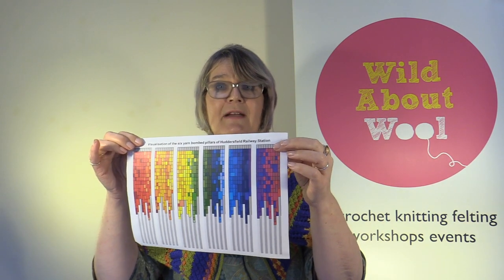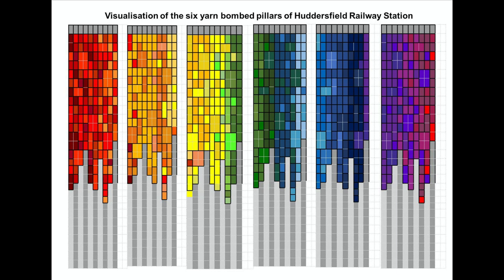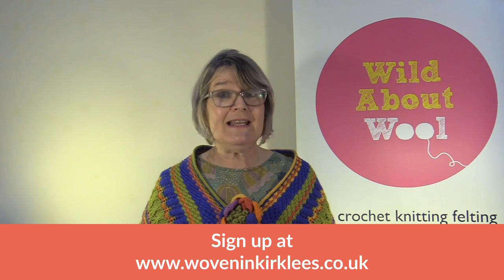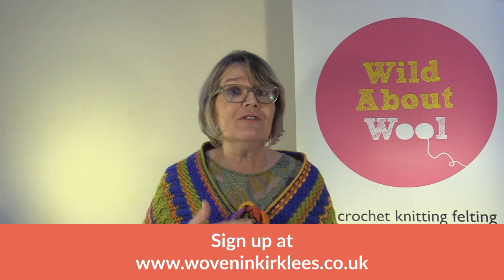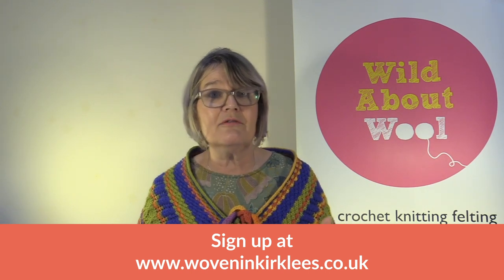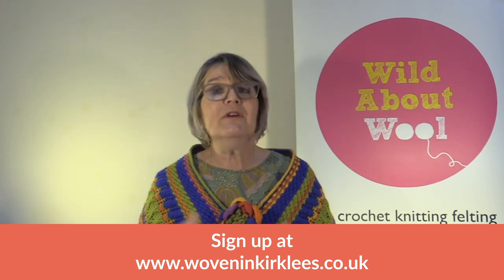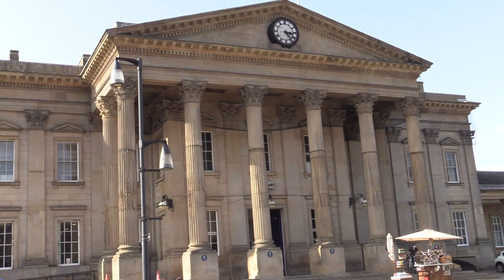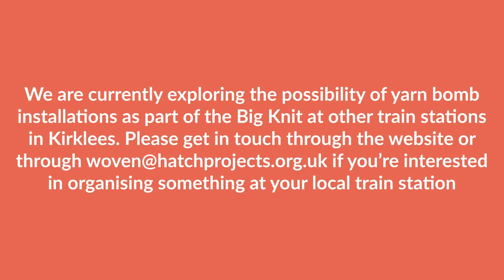Introducing The Big Rainbow Knit for WOVEN 2021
Find out about what The Big Rainbow Knit plans to yarn bomb for WOVEN in June 2021 and how you can get involved.